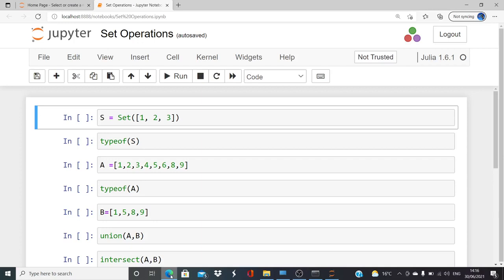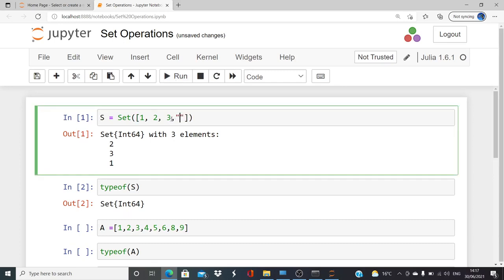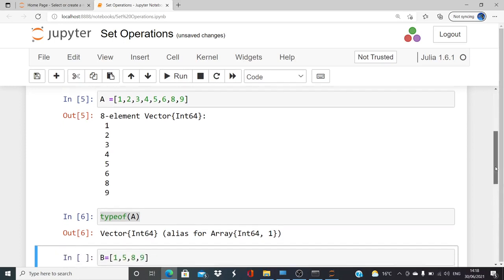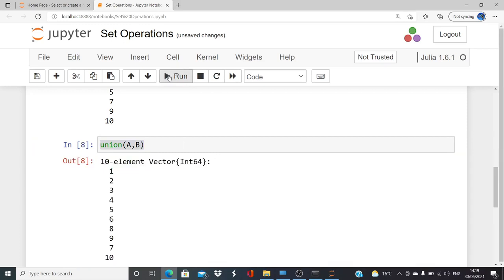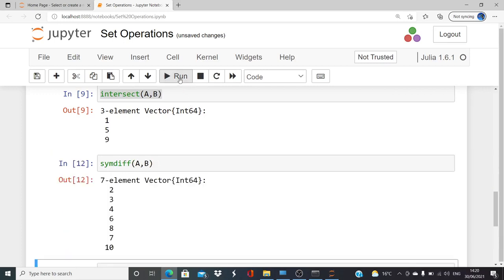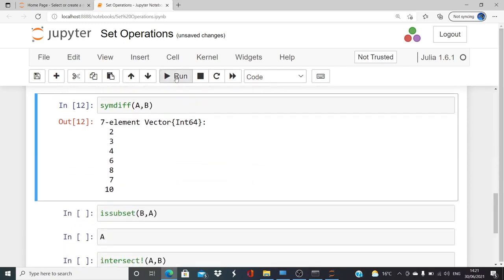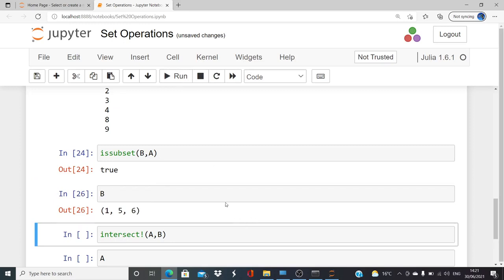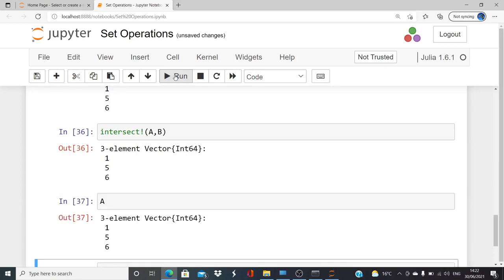Set Operations with Julia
Julia Programming Languages - Set Operations with Julia